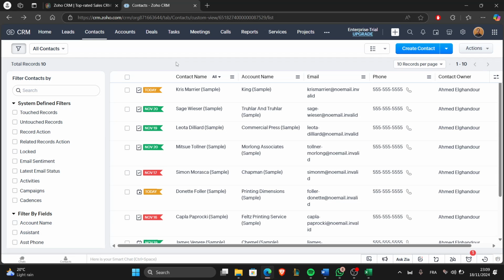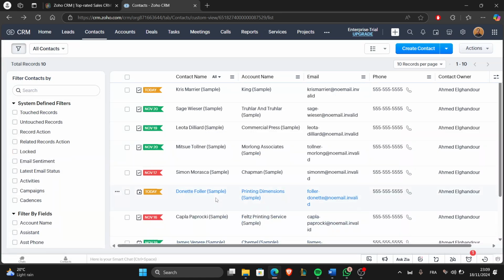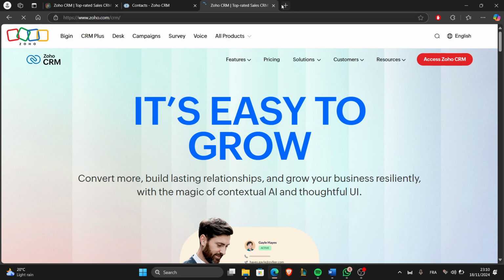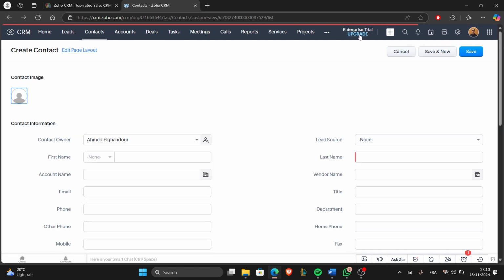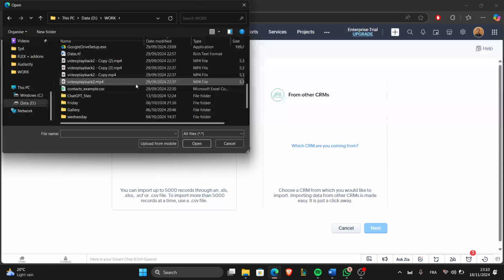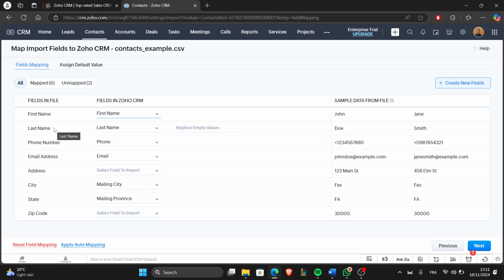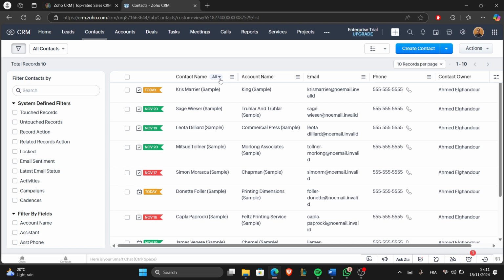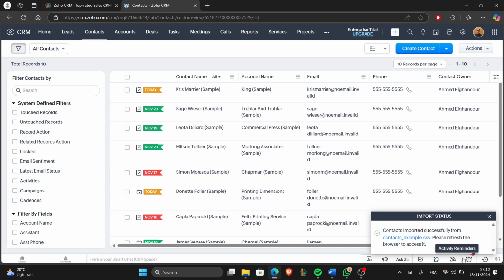How To Import Contacts To Zoho CRM Tutorial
Today we talk about import contacts to zoho crm,zoho crm,how to import contacts in zoho crm,zoho crm import contacts,zoho crm tutorial